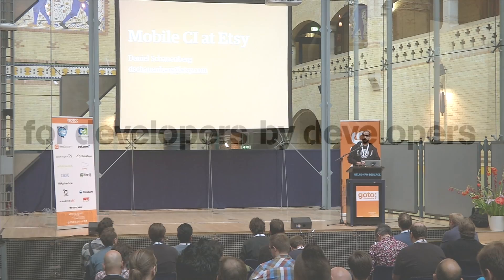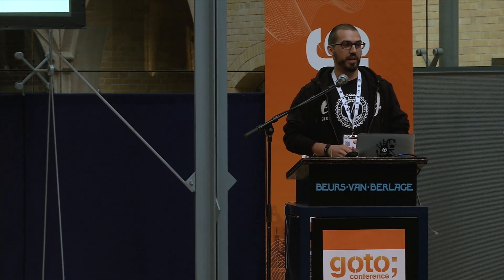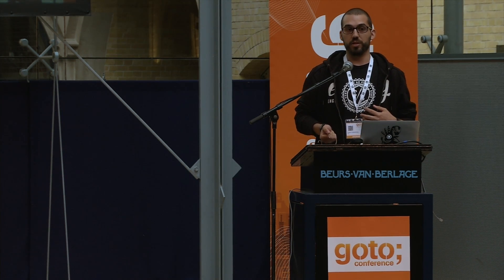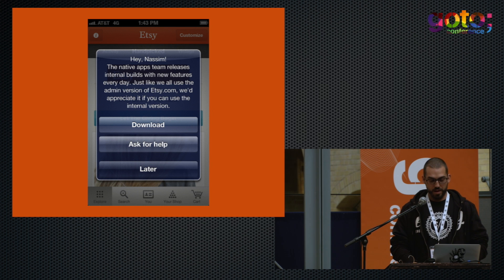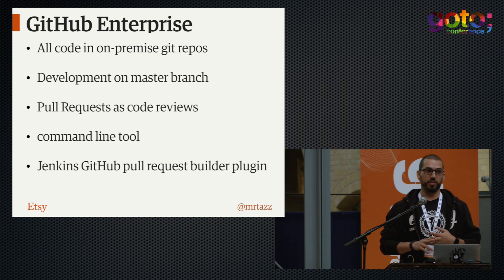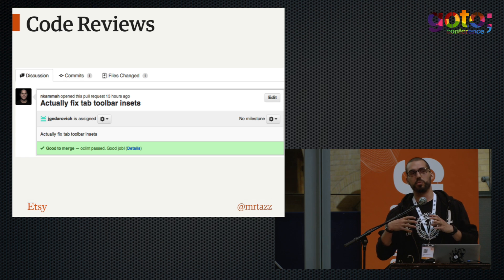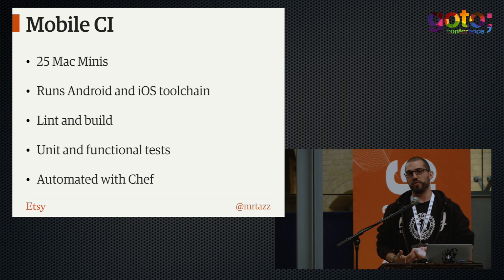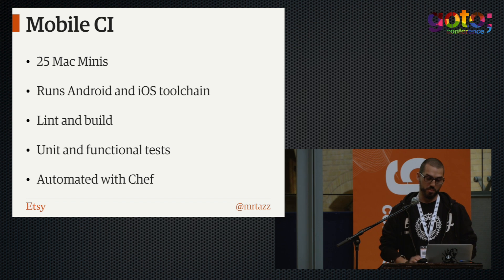Mobile CI at Etsy • Daniel Schauenberg • GOTO 2014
This presentation was recorded at GOTO Amsterdam 2014

Daniel Schauenberg is a Senior Software Engineer at Etsy's infrastructure and development tools team.

ABSTRACT
Mobile is a strong focus at Etsy and we are working on bringing the lessons we learned from running a successful website to the mobile space. [...]